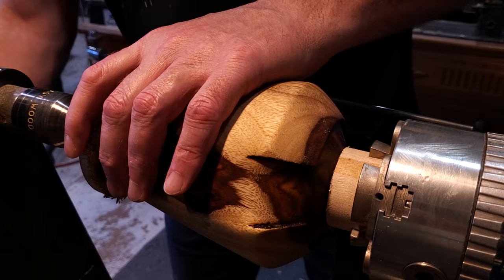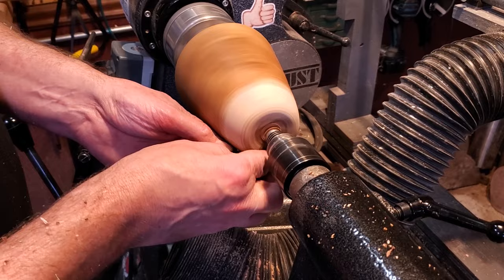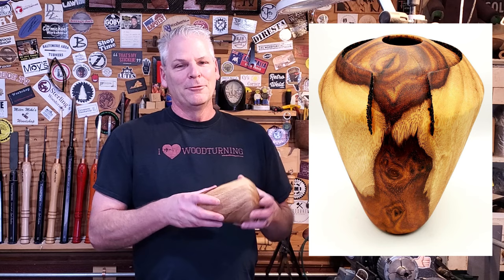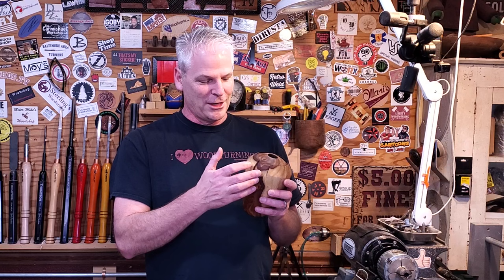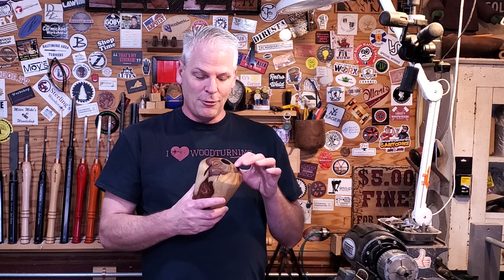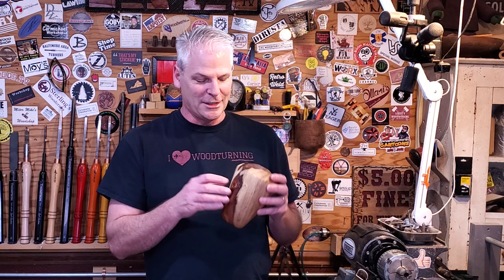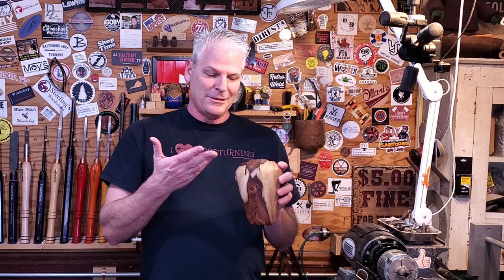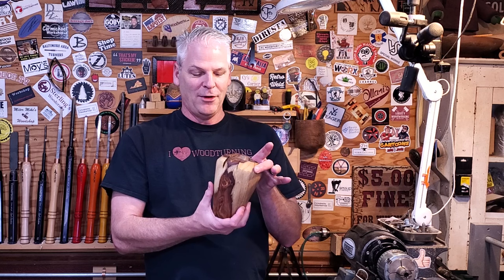Woodturning | Hollow Form Vase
In this video I turned a hollow form vase and did a bit of carving on it too.